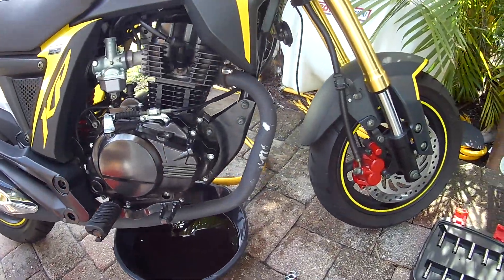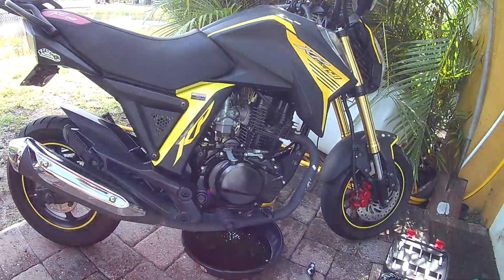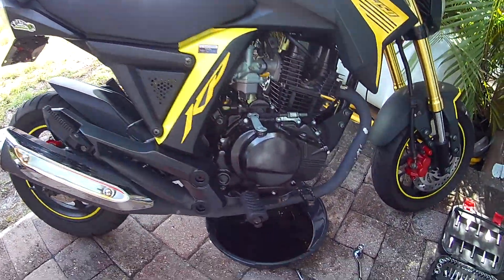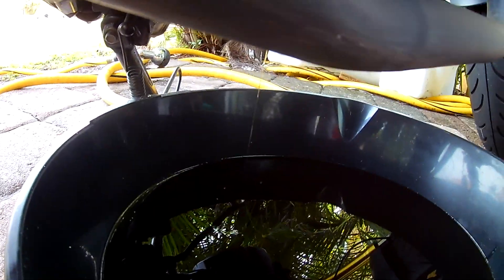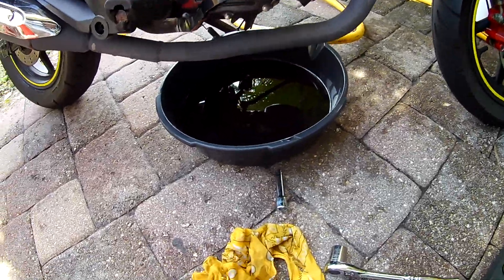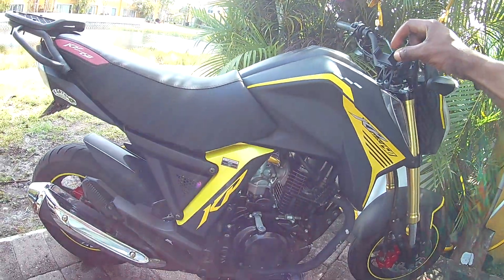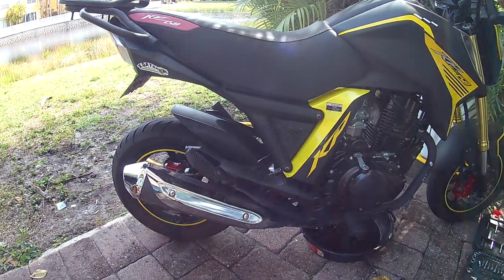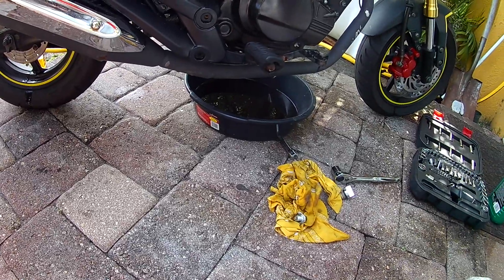"Do it Your Self" Always change your Oil on time. Lifan kp mini 150cc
lifan kp mini 150cc

oil change is very important
can improve performance if bike is running ruff.
“Check out Small Engine velocity” more detailed video 👆👍